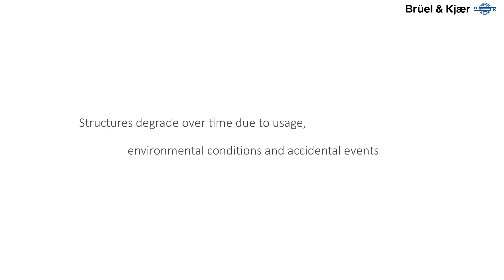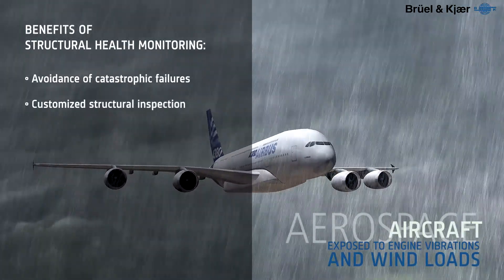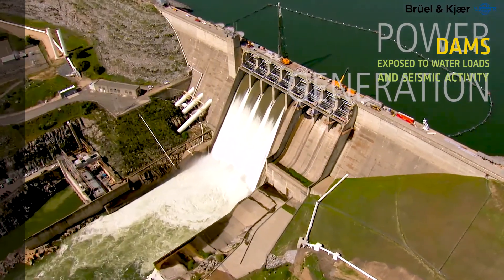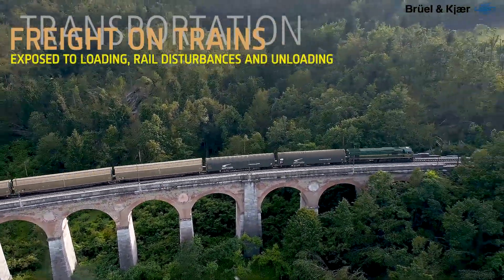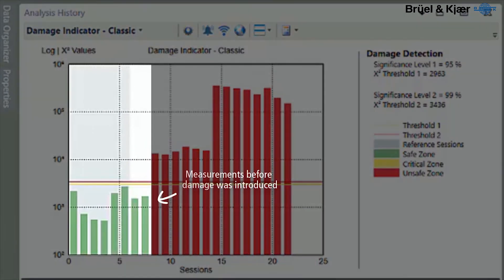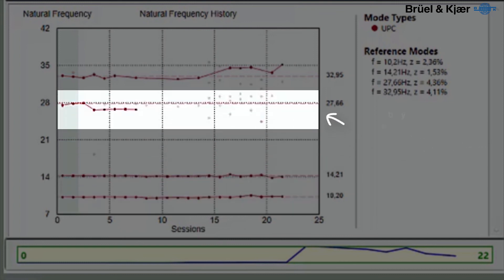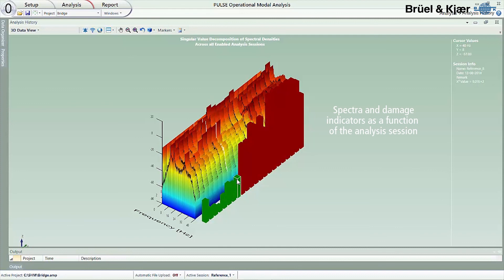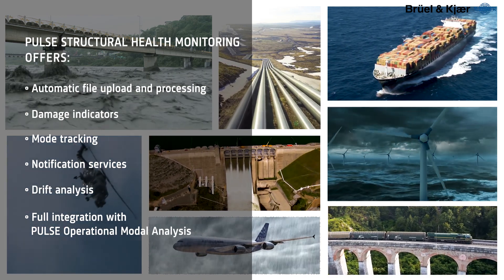PULSE Structural Health Monitoring – Teaser – Brüel & Kjær